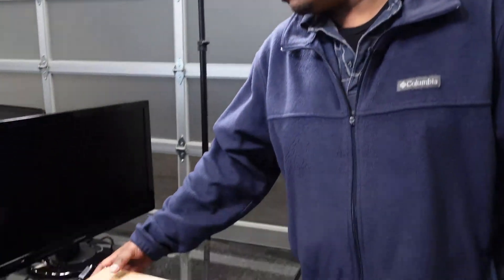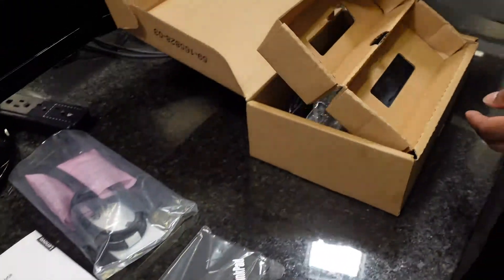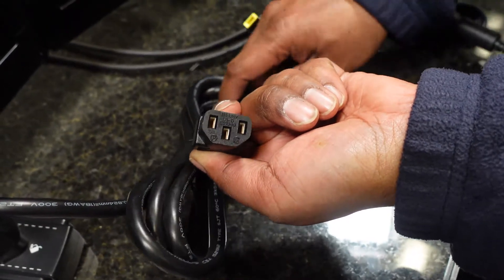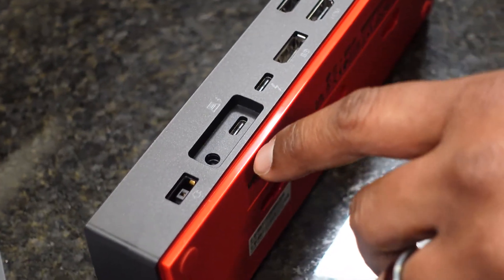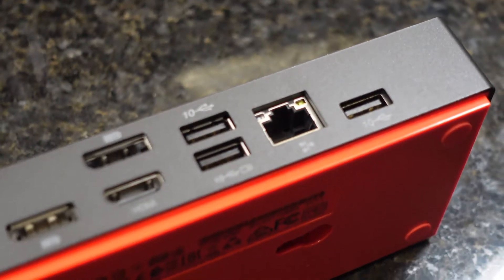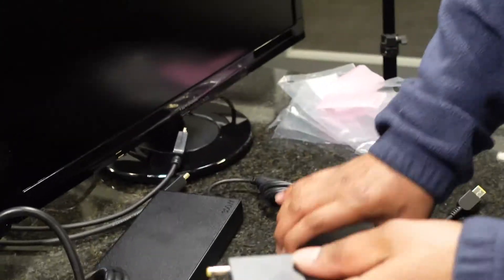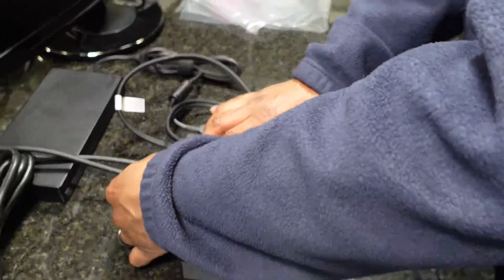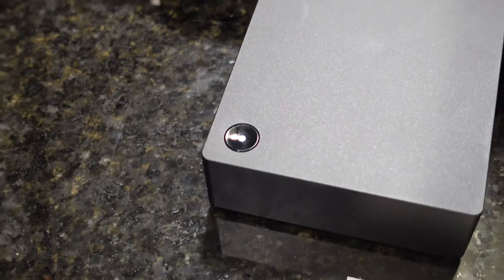How to set up your Lenovo ThinkPad Thunderbolt 4 Workstation Dock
This tutorial video will show you how to set up your Lenovo ThinkPad Thunderbolt 4 Workstation (Model: 40B00300US) dock.